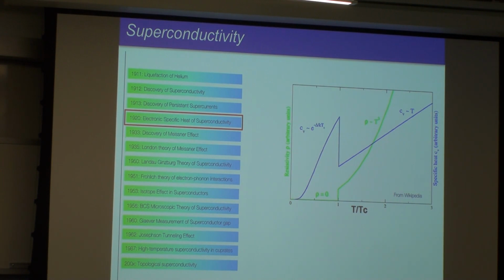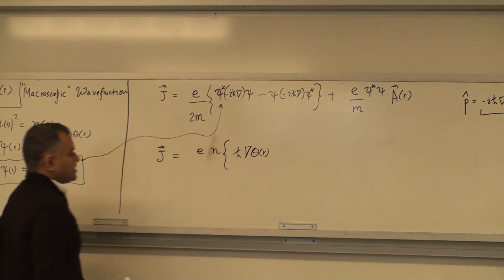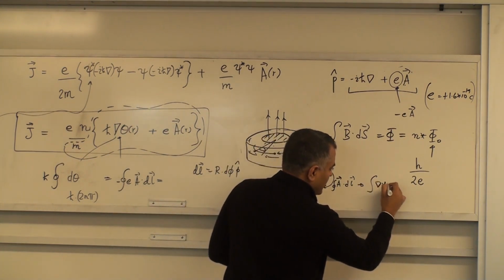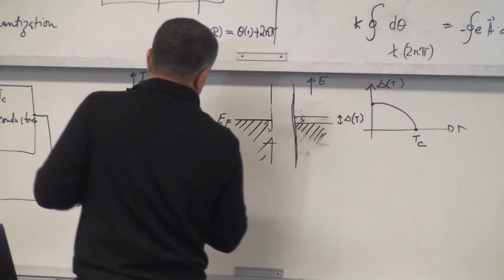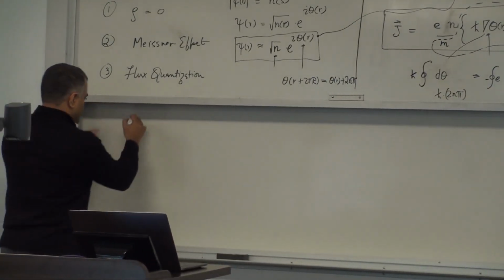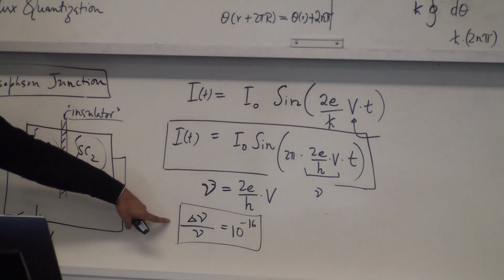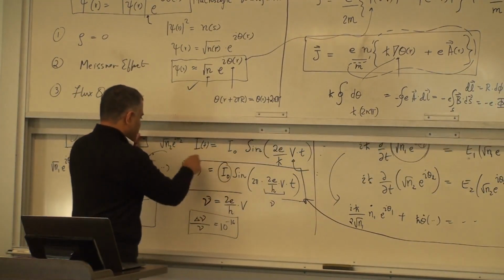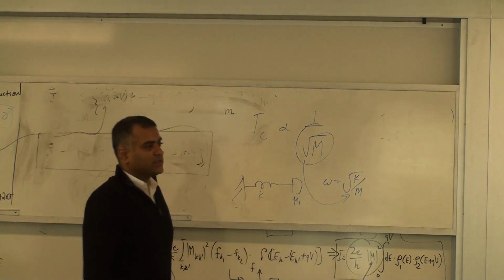Lecture 21, Quantum Transport, 2017 Fall Cornell, ECE5390/MSE5472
Macroscopic (many-body) wavefunction, Josephson Junctions